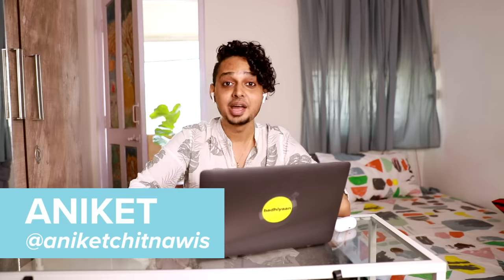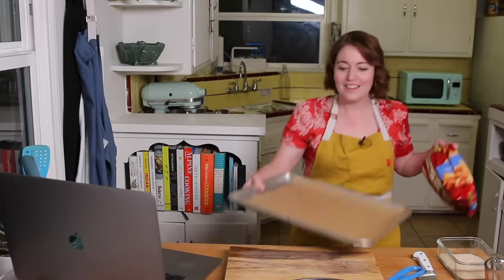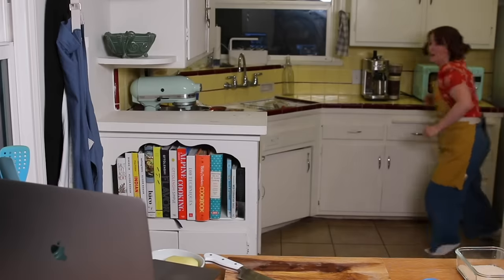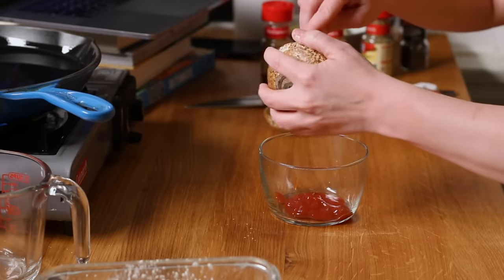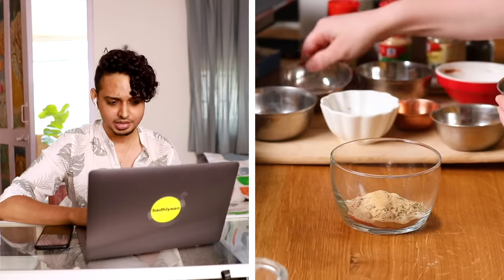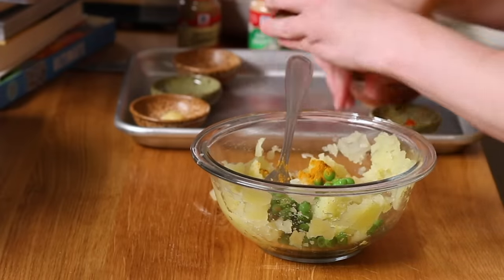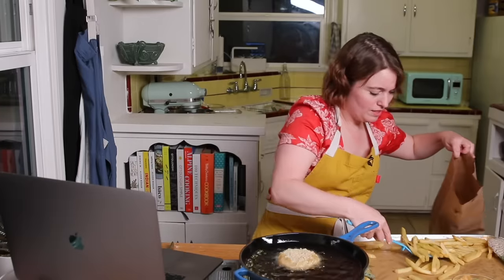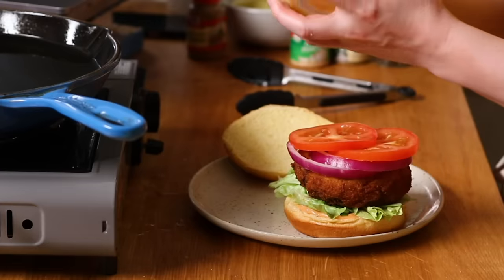Can I Make An Aloo Tikki Burger Faster Than McDonalds Delivery In India?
Katie (@oldladiekatie) tries to make a McDonald's aloo tikki burger faster than it gets delivered to (@aniketchitnawis) in India. Can she do it?

Tasty
Tasty

MUSIC
SFX Provided By AudioBlocks

STILLS
/BuzzMoji